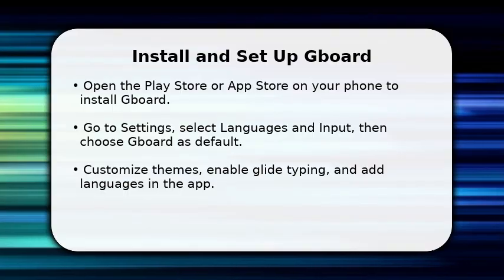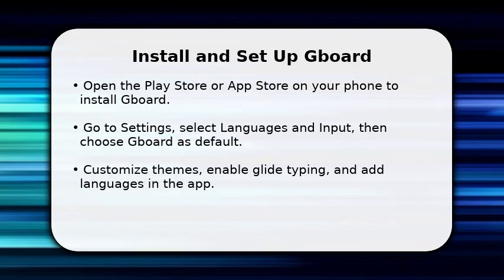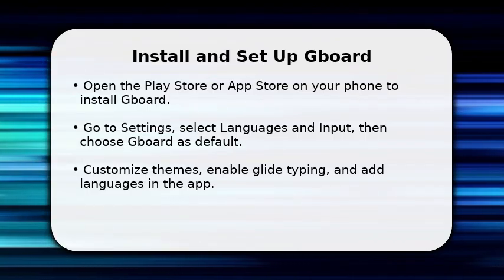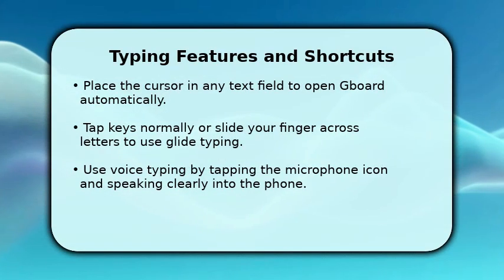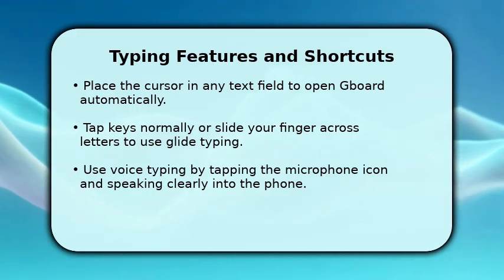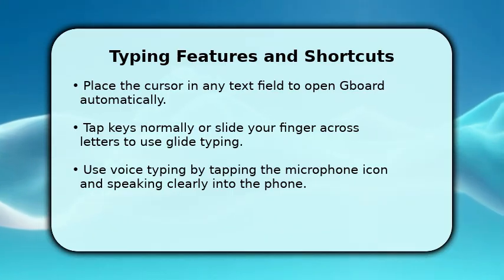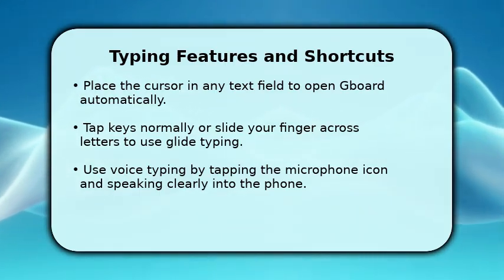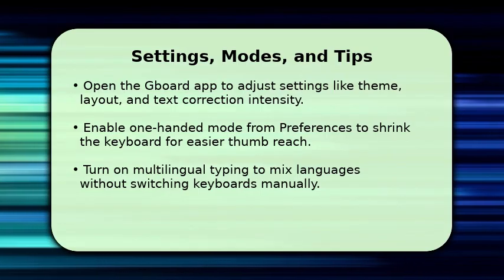How to Use Google Gboard - Step by Step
How to Use Google Gboard - Step by Step | 🔒 Surfshark VPN Deal — Stay private and secure. $1.99/mo + 3 Months Free ▸

Discover the ease of using Google Gboard on your Android device. This video tutorial guides you through each step, from downloading to mastering shortcut keys and customizing settings for a personalized typing experience.

Google Gboard, Android download, typing tips, keyboard shortcuts, Gboard setup, customize keyboard,